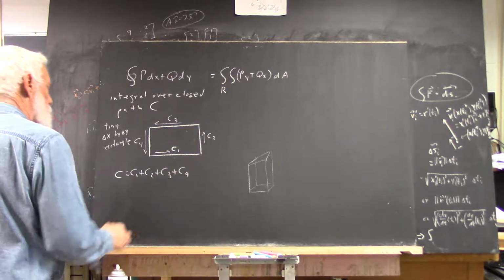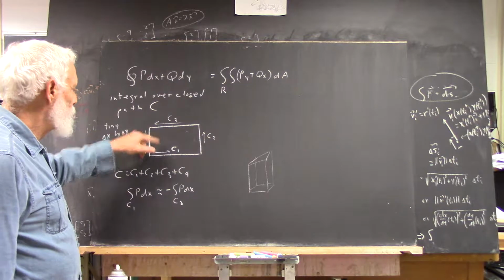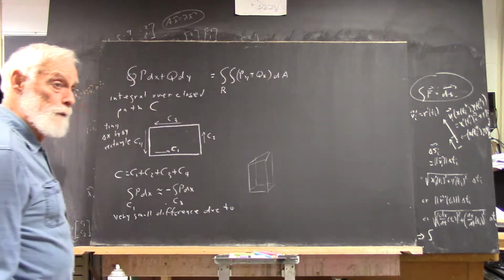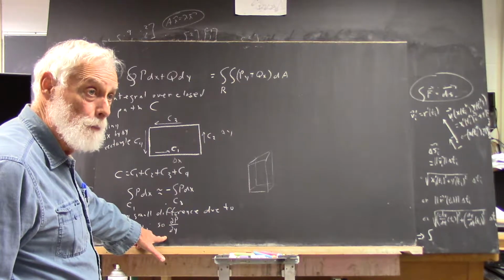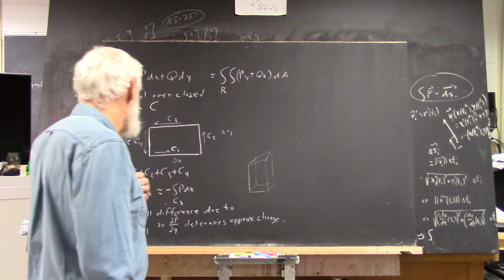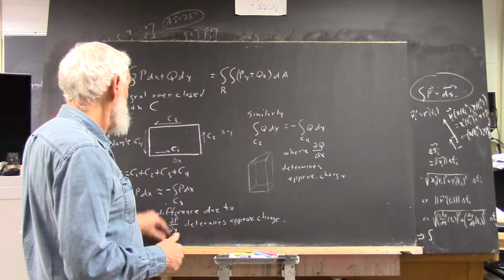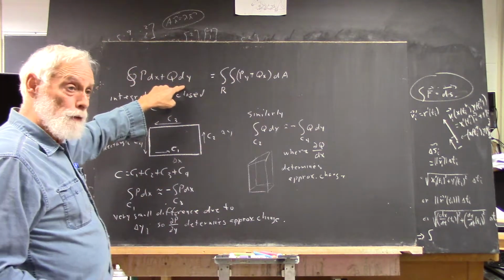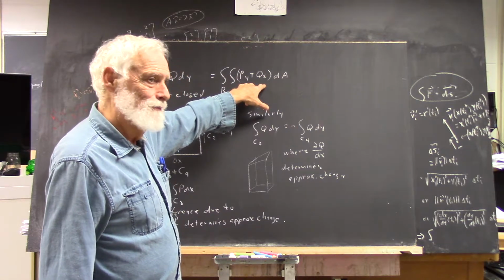dagmult 3546 integral of P dx over horizontal boundary contributions nearly equal and opposite bu